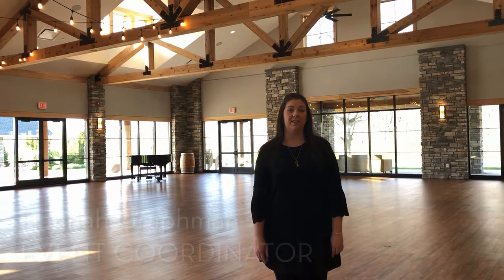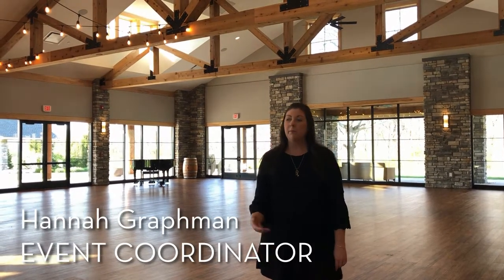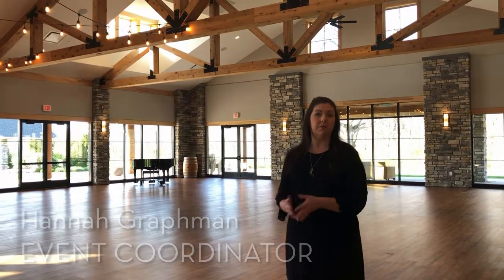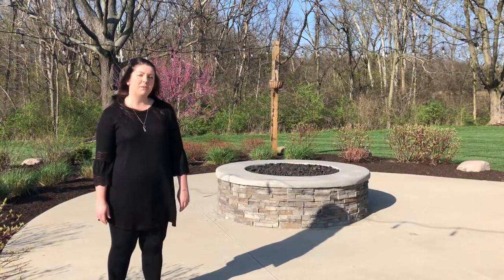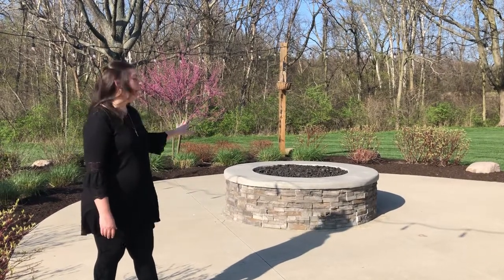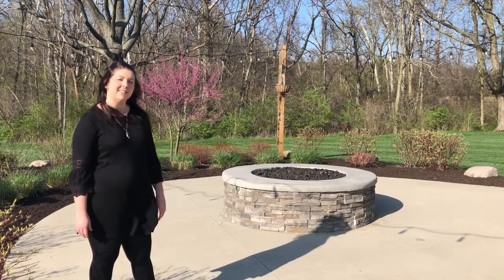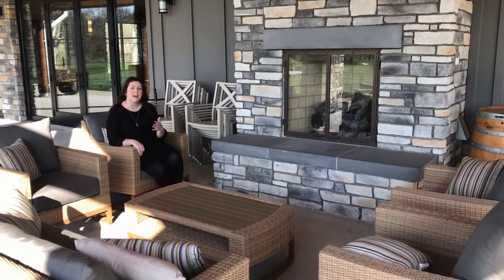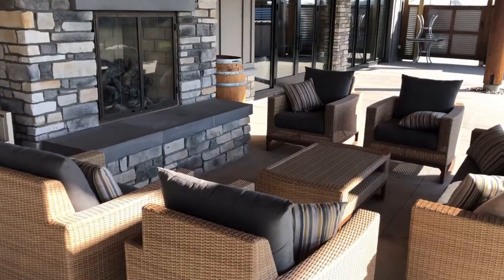Tour the Estate Room at The Sycamore at Mallow Run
The Sycamore at Mallow Run is a premiere event venue located just 20 minutes south of downtown Indianapolis.

In this video, we tour our beautiful Estate Room, with over 4700
square feet of flexible space to accommodate any occasion.
Panoramic views of estate vineyards and native trees surround you
outside, while we capture the warmth and feel of natural elements
inside with cedar timbers alongside natural stone columns and a
rustic fireplace. Guests will enjoy easy access to the spacious patios
where they can take in the stunning views and gorgeous sunsets.